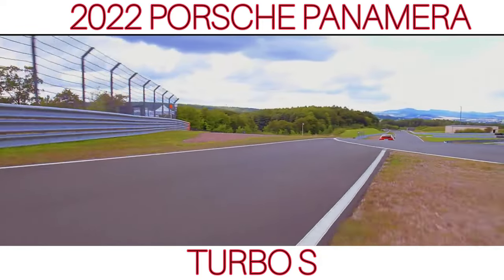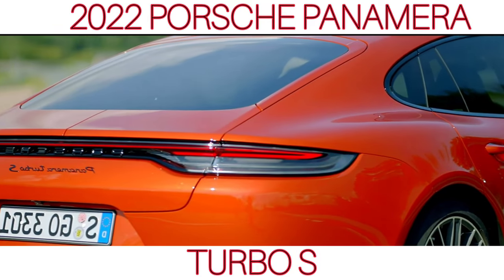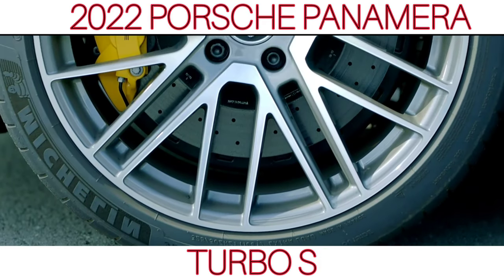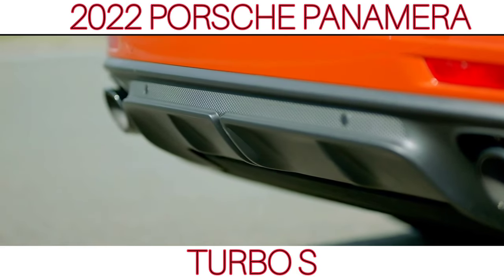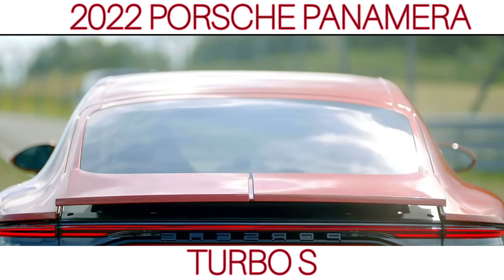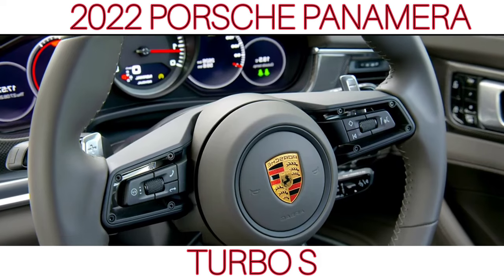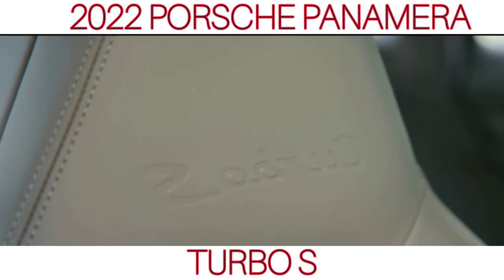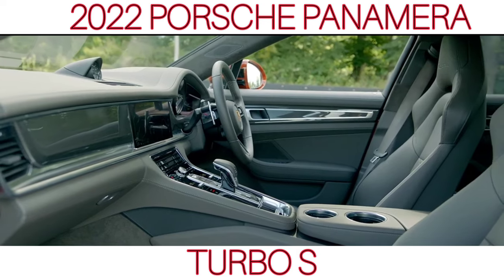⛽2022 PORSCHE PANAMERA TURBO S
2022 PORSCHE PANAMERA TURBO S

The Panamera has for more than a decade now proven that Porsche can build a front-engined grand tourer with as much skill as it does its rear-engined sports cars. The current model’s hardly long in the tooth, but for 2022 it’s been refreshed, with tweaks to the styling and an overhaul to the already-impressive engine range.

It’s the flagship of these updated engines we’re driving today – the throaty and staunchly non-hybrid Turbo S.